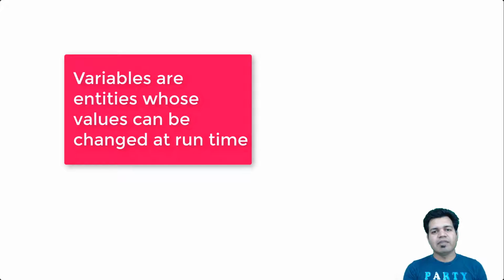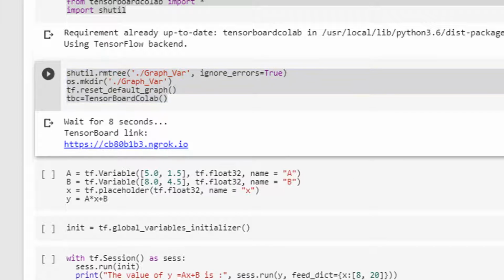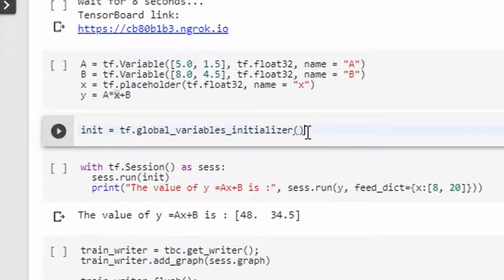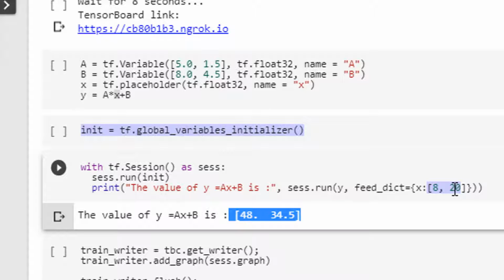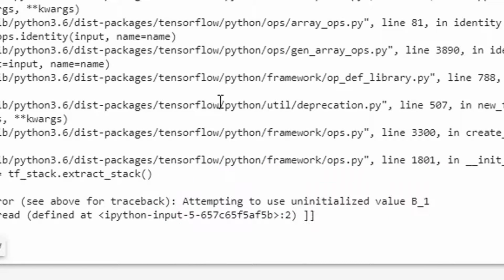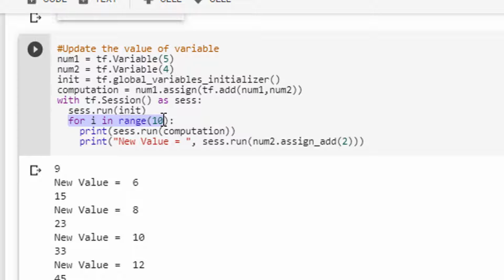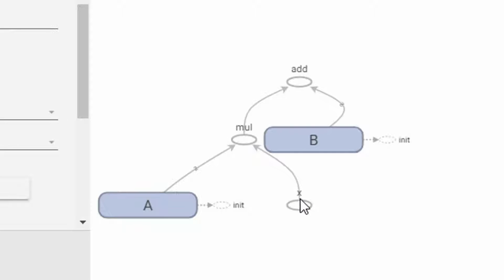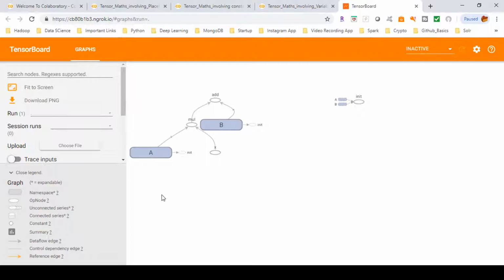Tensorflow Variables and Associated Computations | Optimize Model parameter during Training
This video titled "Tensorflow Variables and Associated Computations | Optimize Model parameter during Training" explains the Tensorflow variable and ways to perform computations using them. It also explains how variables are optimized during model training.

1. Kindle 6" Display, 4GB, Wifi
2. Introduction to Machine Learning with Python
3. Machine Learning: The Absolute Beginner’s Guide to Learn and Understand Machine Learning From Beginners, Intermediate, Advanced, To Expert Concepts
4. Python Machine Learning: Machine Learning and Deep Learning with Python, scikit-learn, and TensorFlow 2
5. Hands-On Machine Learning with Scikit-Learn and TensorFlow
6. Pattern Recognition and Machine Learning
7. Deep Learning with Python
8. Deep Learning(Adaptive Computation and Machine Learning series)
9. Machine Learning: A Probabilistic Perspective
10. Applied Artificial Intelligence
11. Life3.0

Subtitles available in: Hindi, English, French